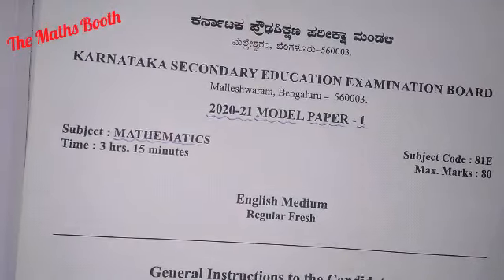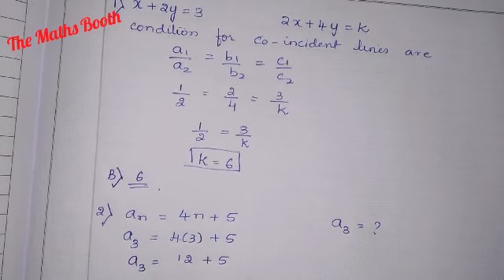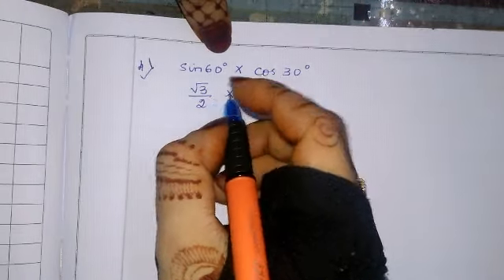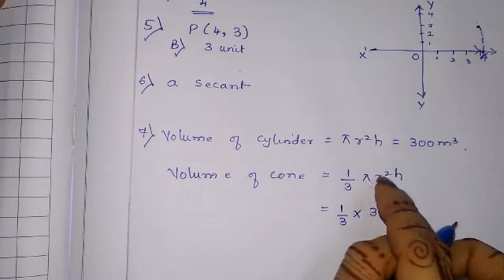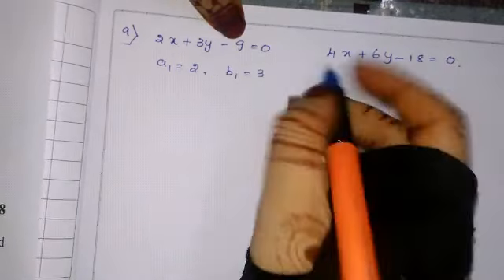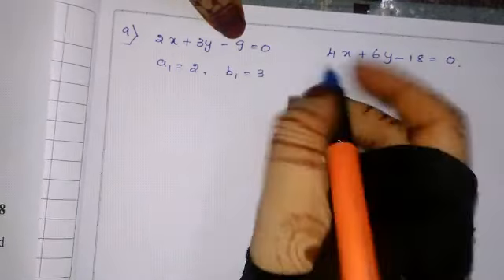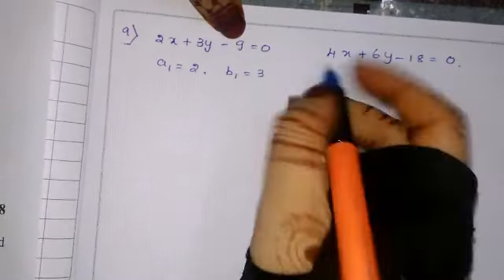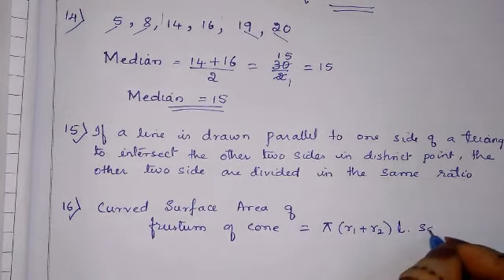SSLC Karnataka Board MATHS 2021- SOLVED MODEL PAPER -01 (Q1 to Q16) for NCERT Board